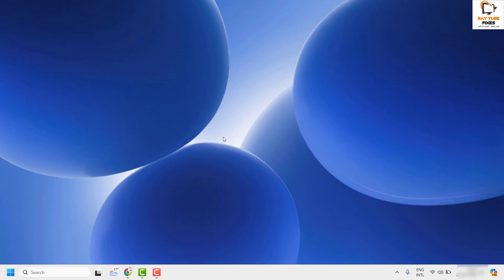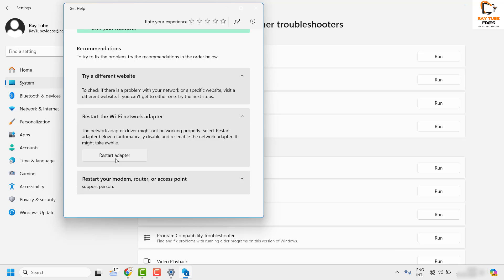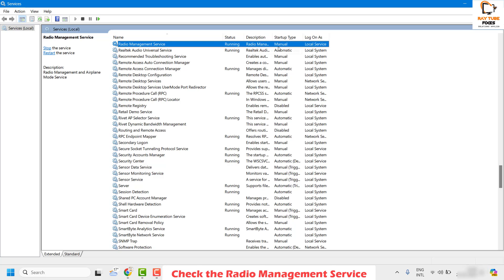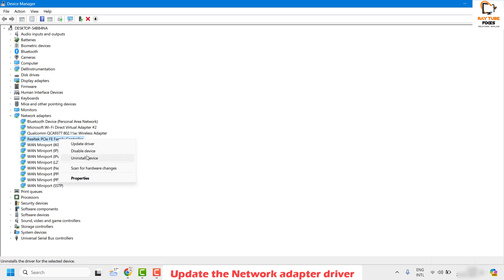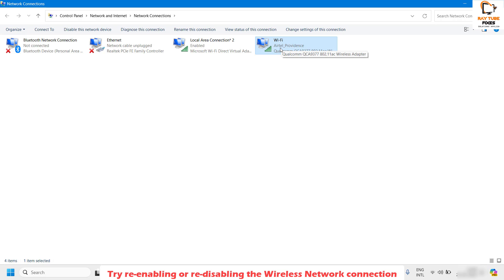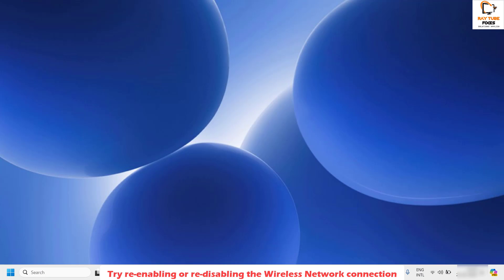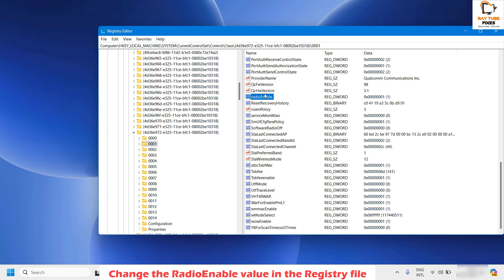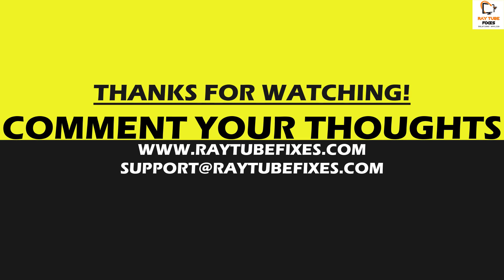Fix Airplane Mode is Grayed Out in Windows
Is your Airplane Mode stuck ON and grayed out, leaving you grounded on your Windows PC? Don't panic! This video shows you several quick and easy fixes to get you back online in no time.

In this video, you'll learn:
How to restart essential services to get your connections flying high
Easy steps to update your network drivers for a smooth takeoff
And more troubleshooting tips to land a fix for your specific situation

Plus:

Clear and concise instructions, perfect for all skill levels
Visual guides to help you follow along effortlessly
Bonus tip to prevent this issue from happening again!

Registry Key:

HKEY_LOCAL_MACHINE\SYSTEM\CurrentControlSet\Control\Class\{4d36e972-e325-11ce-bfc1-08002be10318}\0001